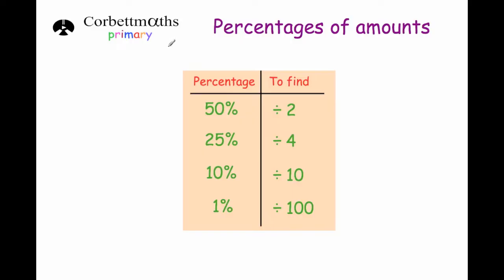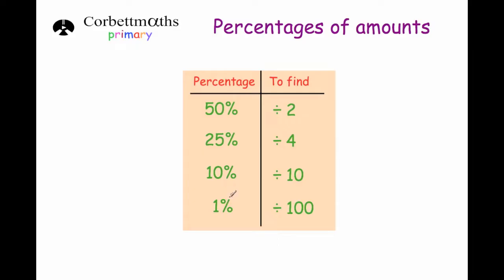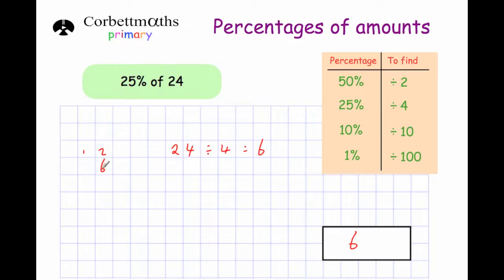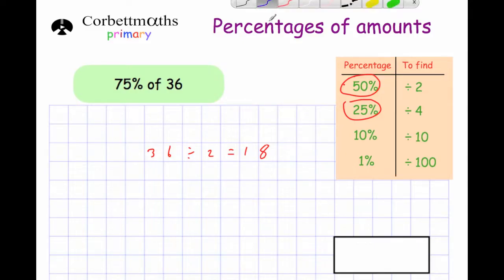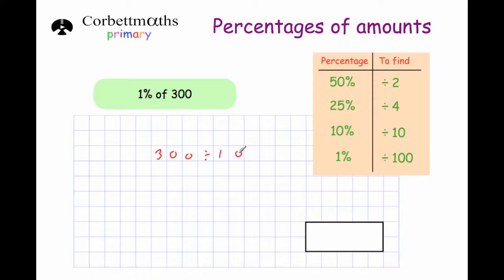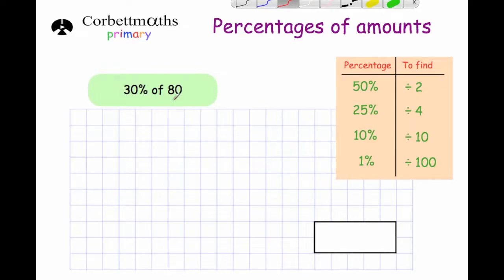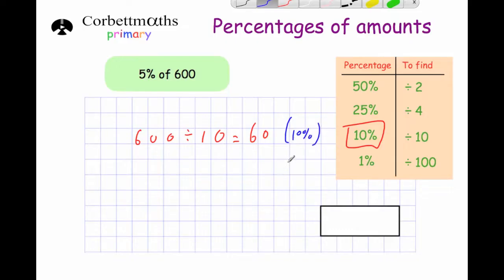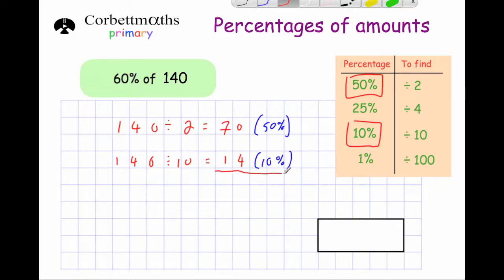Percentages of Amounts - Primary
This video explains how to calculate a percentage of an amount, without a calculator. Ideal for Key Stage 2 or even Key Stage 3 students.